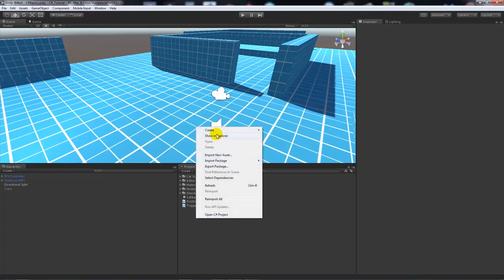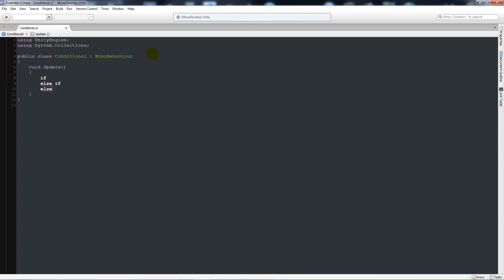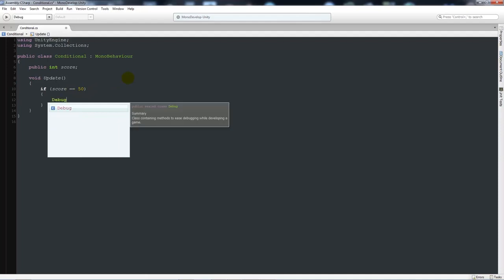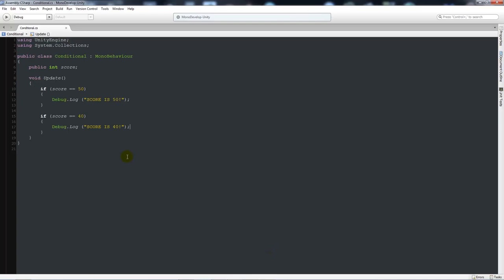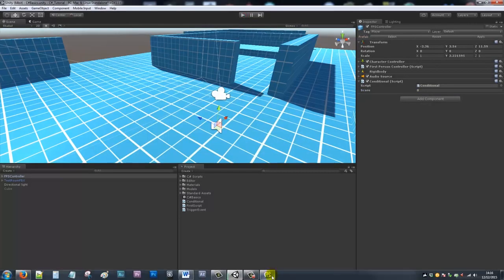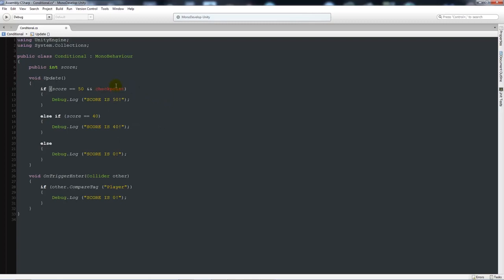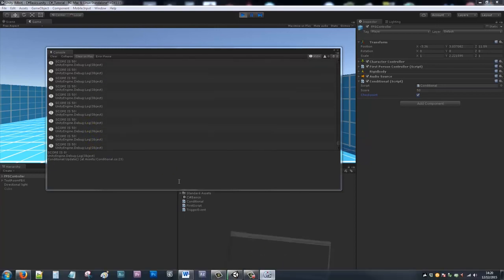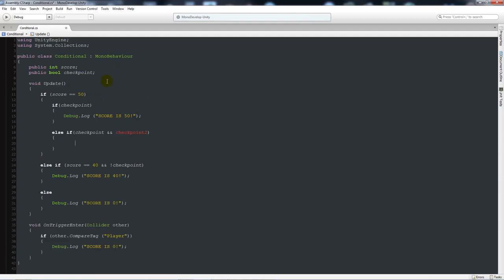C beginner, programming,tutoria,series,Unity 5,Part 3,If,Statements